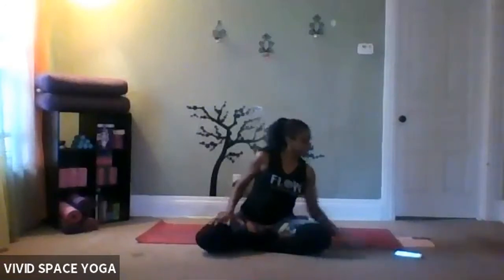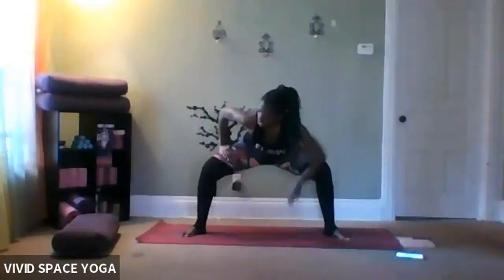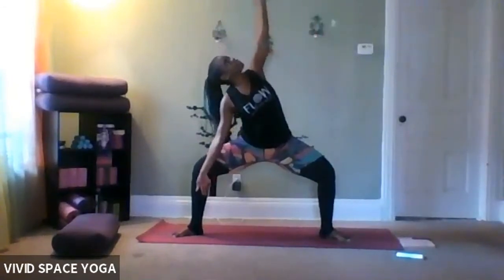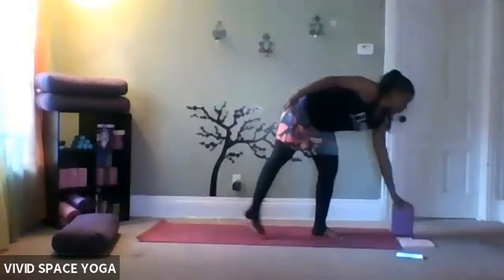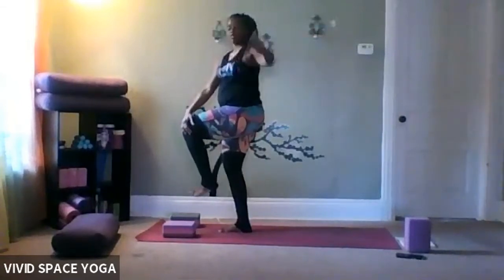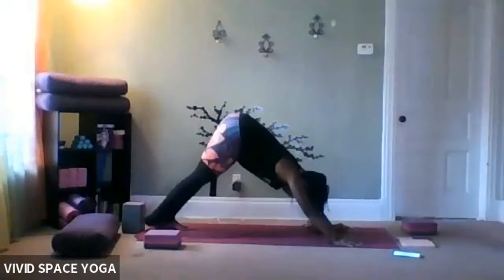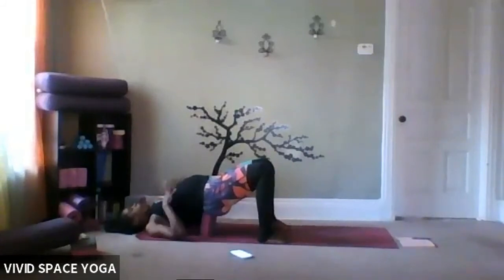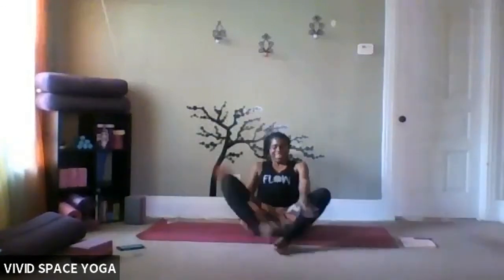MVP- Vinyasa w/Throat Chakra Balance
Move through this Vinyasa Flow with Mudra, Mantra, Breath and Asana to balance the Throat Chakra!